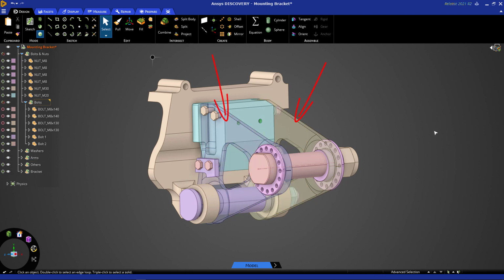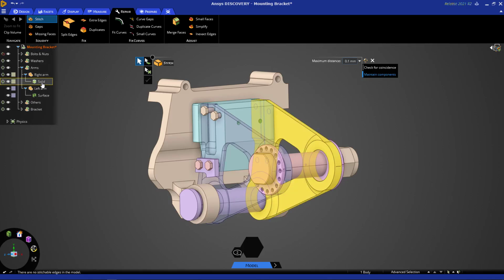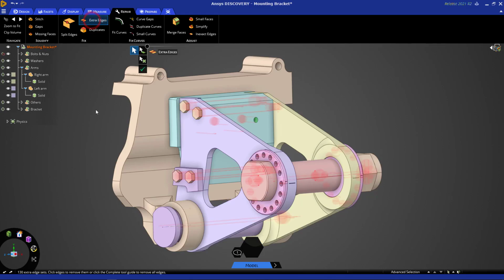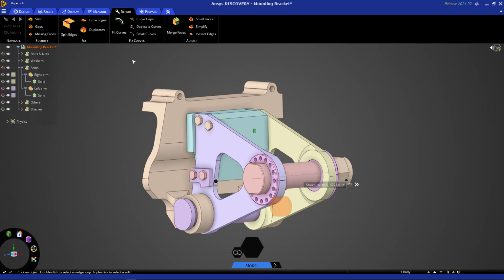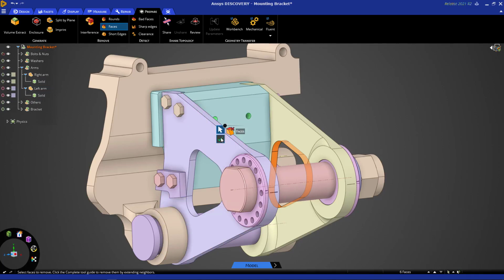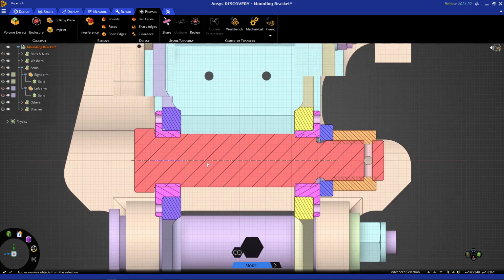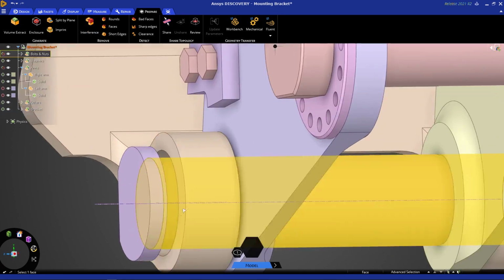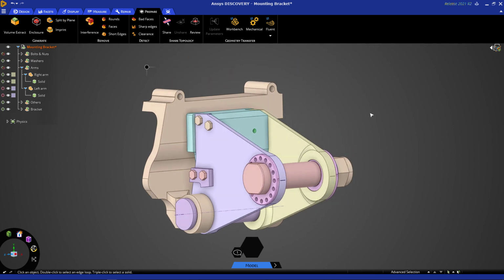Ansys - Geometry Prep for Structures - 3 In Depth Tutroial Part 2